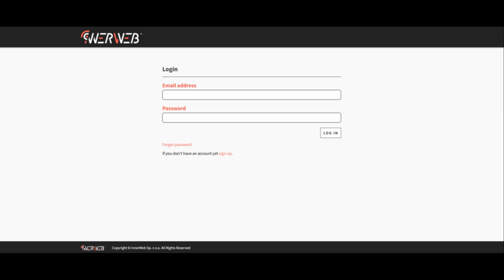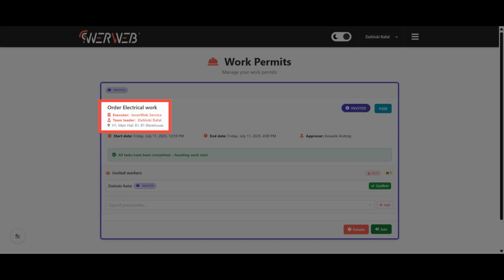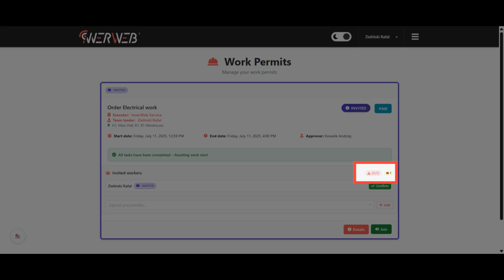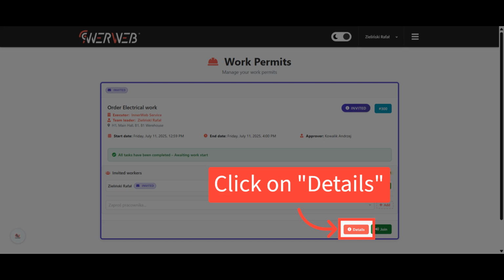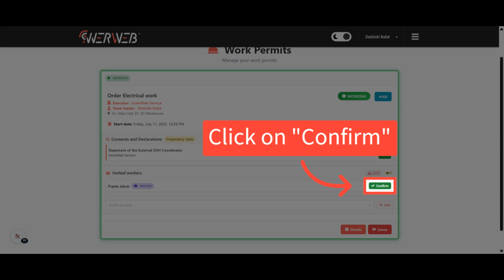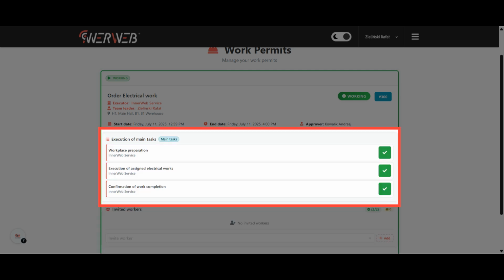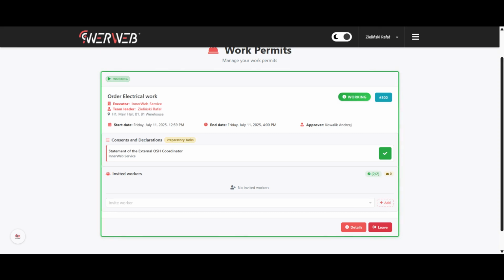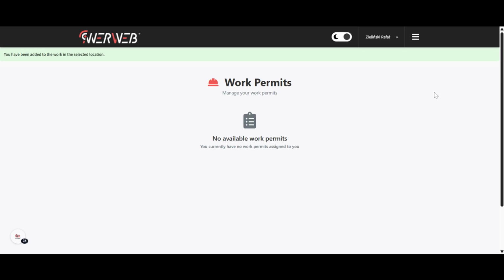External companies - web application (InnerWeb Training)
In this step‑by‑step video we show how an external‑contractor coordinator can:
► log in to the app,
► join a job,
► invite workers and confirm their acknowledgement of hazards,
► mark tasks during the three work phases – preparatory, main and final.

► Login screen – enter email and password for quick access.
► Job overview – job name, contractor, supervisor and location.
► Task & worker list – monitor progress and required crew.
► Job activation – accept hazards and start work with the green button.
► Inviting workers – choose from the list or add a new user, send an email with training materials.
► Safety confirmations – completed by each worker or by the coordinator.
► Task execution – signatures, passwords or a simple click; close the job after finishing the final phase.

► Sub‑contractor coordinators
► Health & Safety personnel
► Managers responsible for oversight and compliance